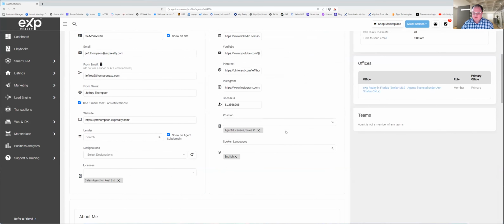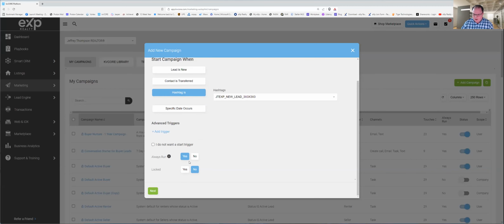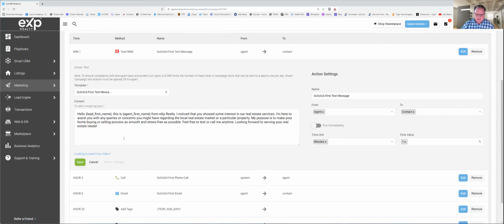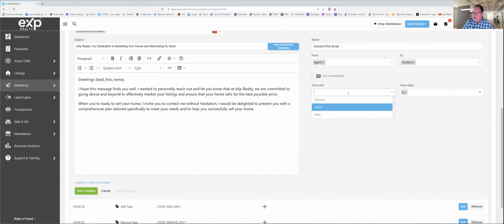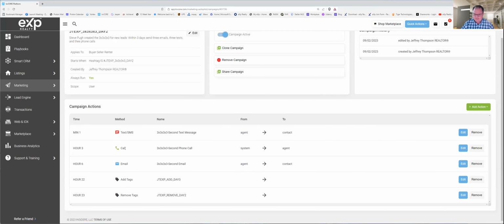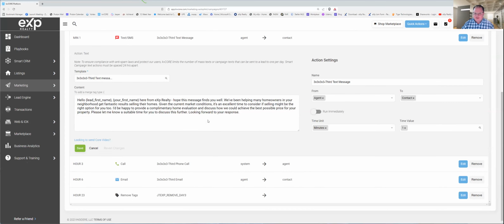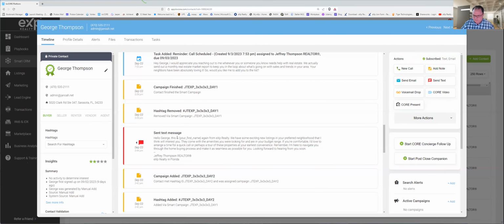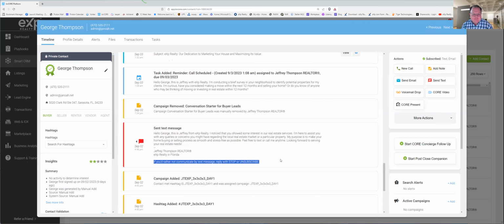Campaigns in kvCORE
Taken from our daily Mastermind Group, we bring you the very best coaching, marketing, prospecting and of course lead generation tips from these daily sessions. We hope you enjoy! Your views matter! You can also go to our channel - Real Estate Action Items- The GPS Group - and browse through our other real estate tutorials. Together we can increase our business by helping people get what they want!

If you'd like to participate in our Masterminds LIVE please fill out this form and we'll get you the Zoom call info